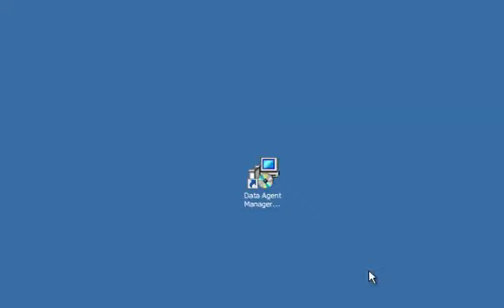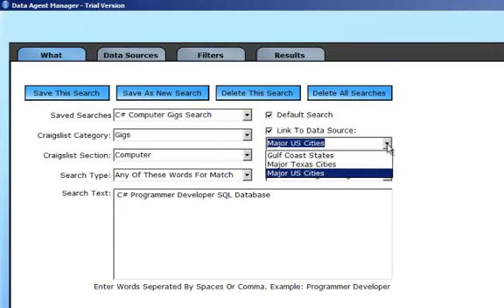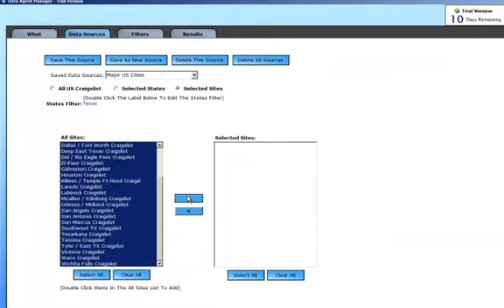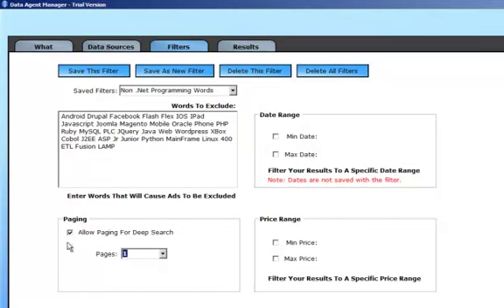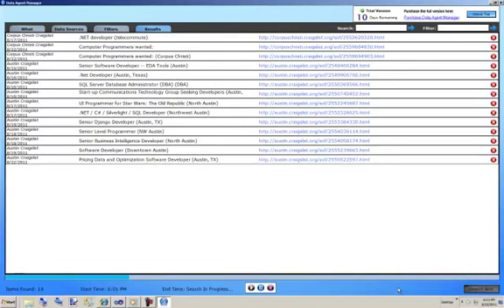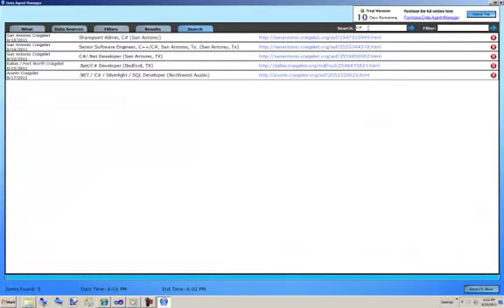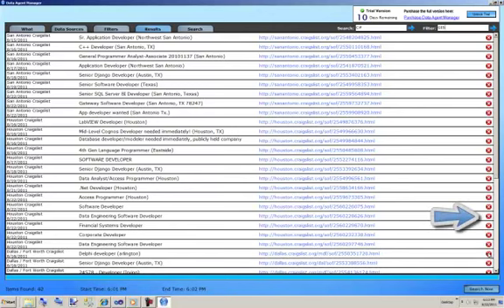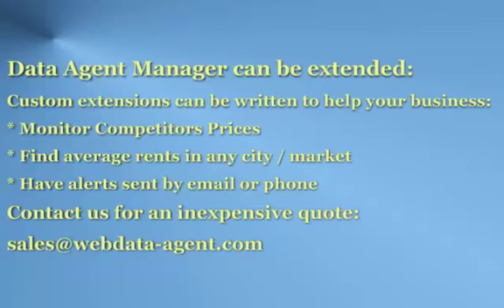How To Find A Job (Or Anything Else) On Craigslist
- search multiple Craigslist (and other sites coming soon) and filter out unwanted results.